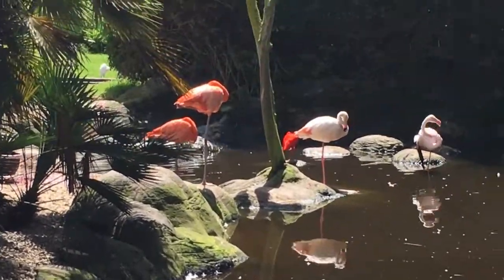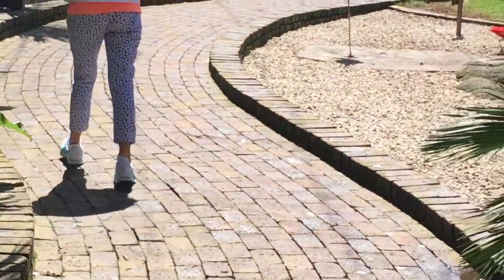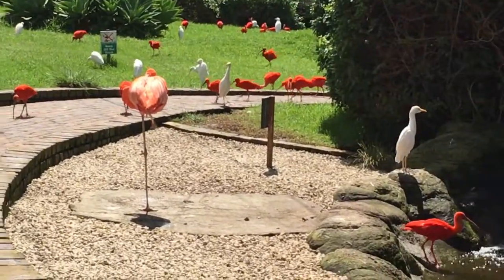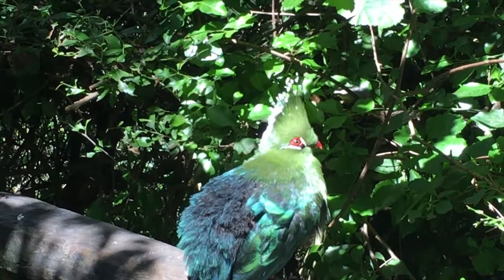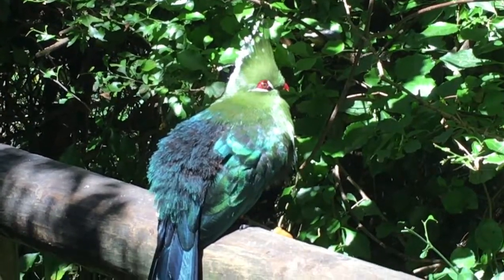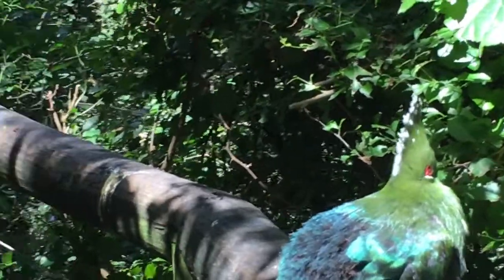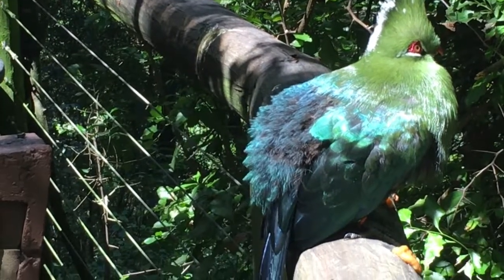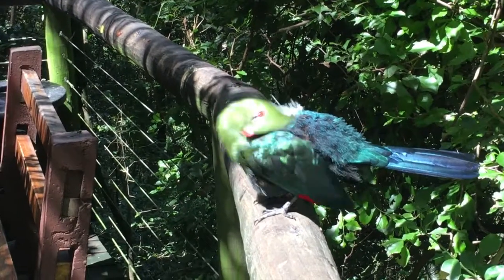Tracker Dave - African Birds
Tracker Dave's African Adventures! Tracker shows you some incredible birds!